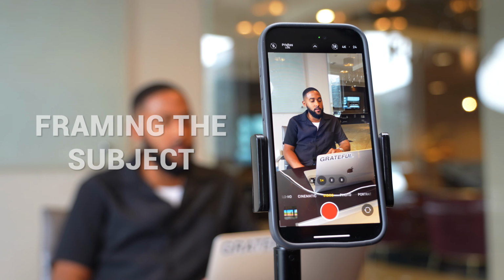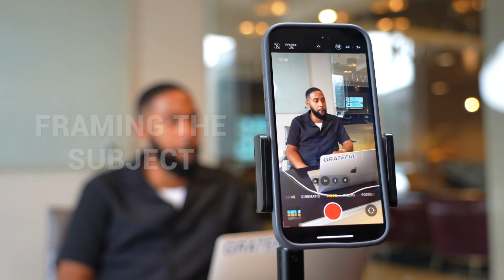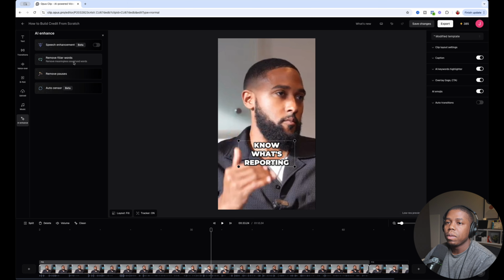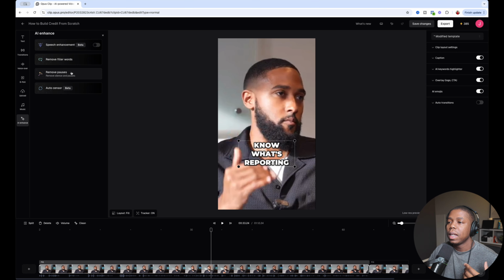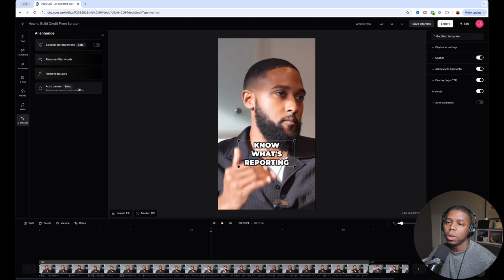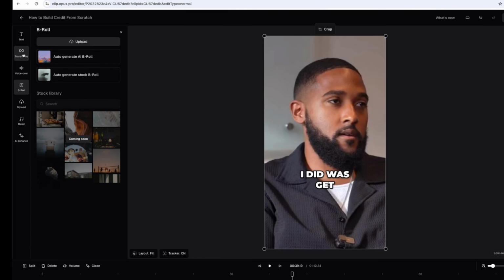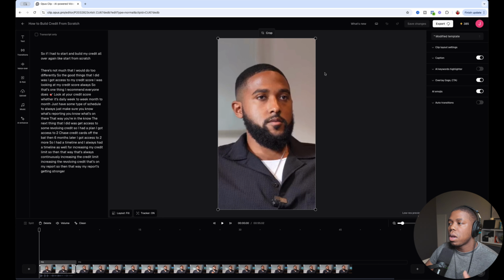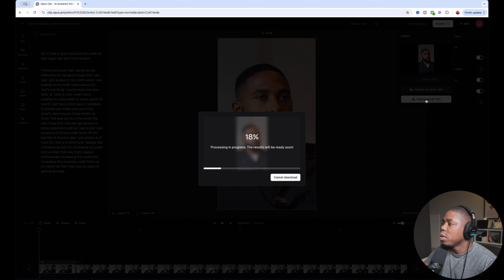Too Busy to Post? Create 43 Pieces of Content in 1 Hour with This Method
📥 Download the FREE Fake Podcast Framework Guide

🔗 Try Opus Pro (my favorite AI video clipping tool)

If you're a business owner, coach, expert, or content creator struggling with what to say, how to film, or how to edit content quickly… this video is for you. I’m sharing a real-world example of how to generate 43+ content clips in just 60 minutes using what I call the Fake Podcast Framework—a simple system that involves asking powerful questions on camera, then using AI to do the rest.

✅ WHAT YOU’LL LEARN IN THIS VIDEO:
My 5-minute video setup for clean camera, lighting, and audio
How to ask content-generating questions
How I helped a credit repair expert create 43 videos in 1 hour
How to instantly convert that footage into edited clips using Opus Pro

⏱ TIMESTAMPS
00:00 What is the Fake Podcast Framework?
00:10 Why entrepreneurs struggle with content
01:22 5-minute camera, audio, and lighting setup
03:03  Real-world example: Interviewing Josh, credit expert
04:23 Turning a 60-min interview into clips with Opus Pro
08:07 Editing clips automatically with AI
10:45 Get the free guide + Opus Pro walkthrough

MY GEAR/EQUIPMENT:
My Main Camera
My Favorite Vlog Camera